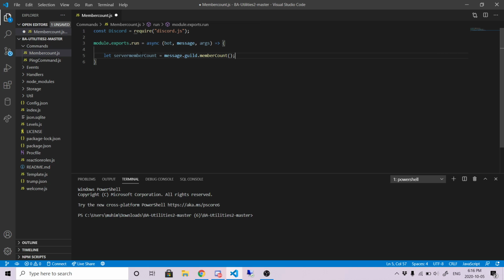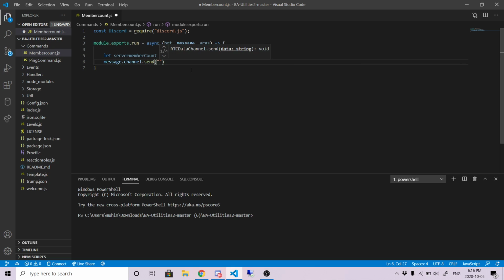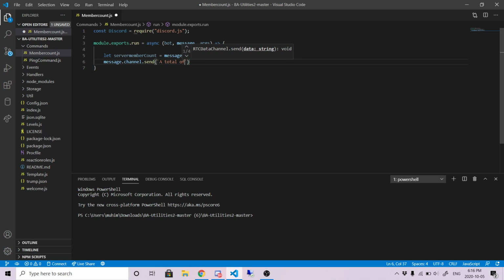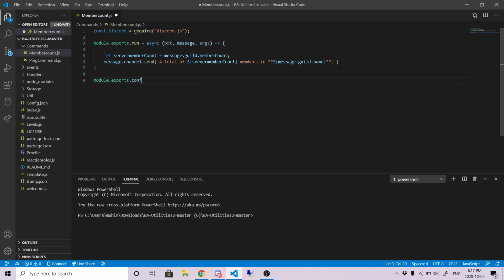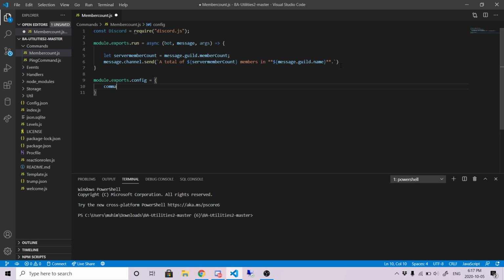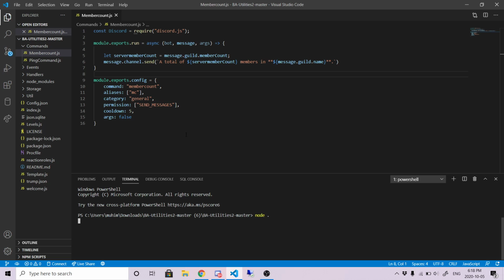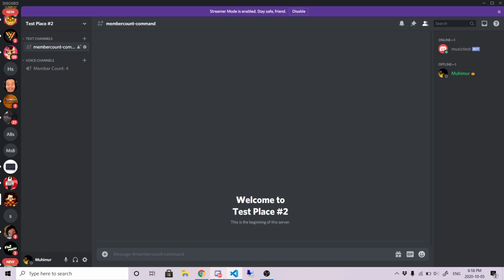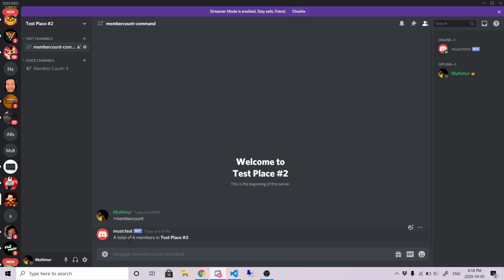Discord.js Tutorial - Membercount Command (Episode #1)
Welcome to another video on this channel.

If you are into Discord bots and are interested in making a ping command, you've came to the right place. This is currently episode 2.

Where's the source code?
I don't provide source code because copy pasting will make you learn nothing. The main purpose of tutorials is to listen, experiment and learn.